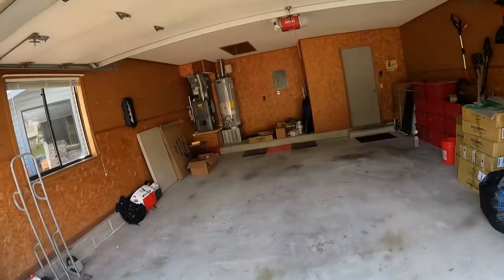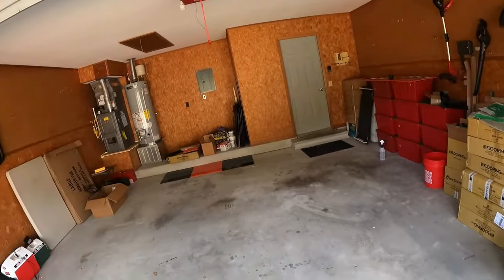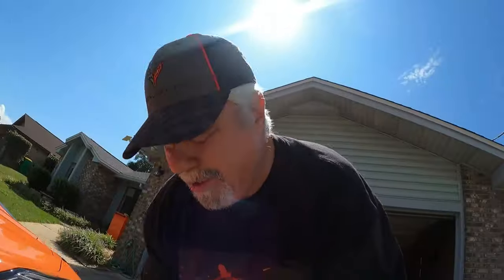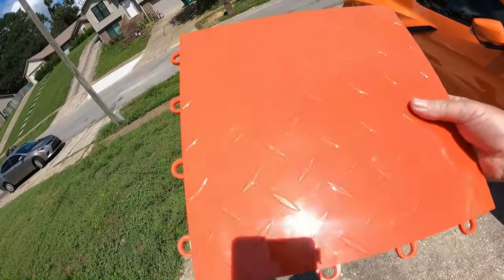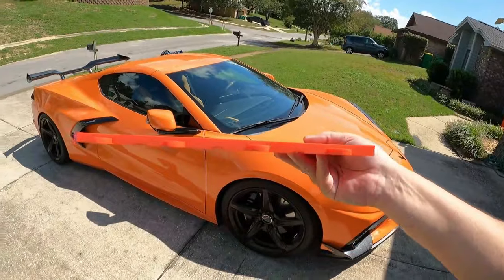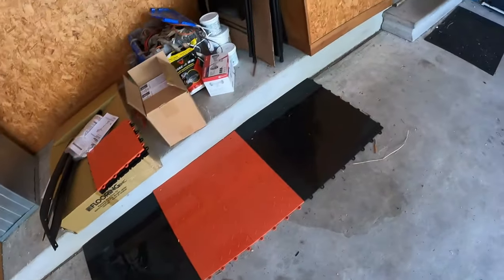Garage Makeover HACK That Saves THOUSANDS!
Affordable Garage Makeover Floor Tiles installed in one morning. The C8 Corvette Affordable Garage Makeover continues with these low cost Flooring tiles.

0:00 Introduction
0:35 Garage Floor Tiles
1:19 Garage Clean Out
3:03 Laying Garage Floor Tiles Tile
5:40 Done
6:40 Pull the C8 Corvette in
6:53 "See Ya"As an Amazon Associate I earn from qualifying purchases.

Product prices and availability are accurate as of the date/time indicated and are subject to change. Any price and availability information displayed on Amazon.com at the time of purchase will apply to the purchase of this product.